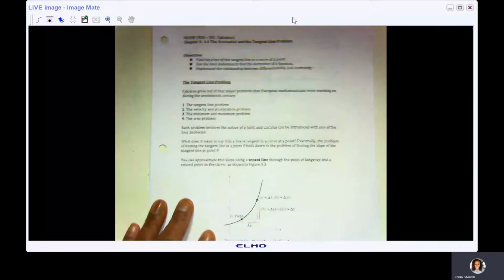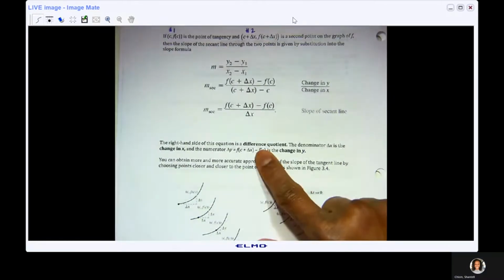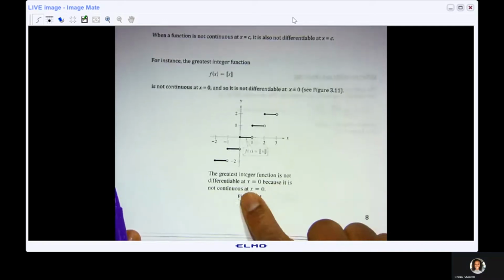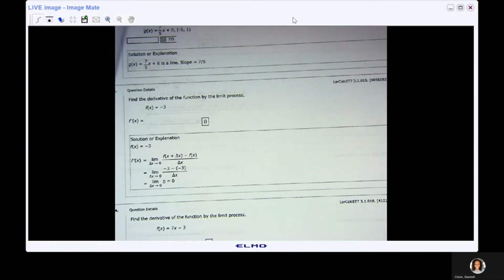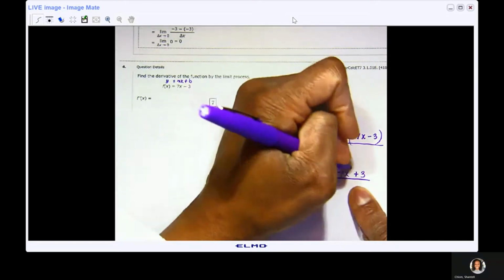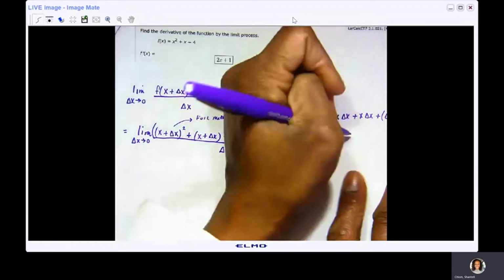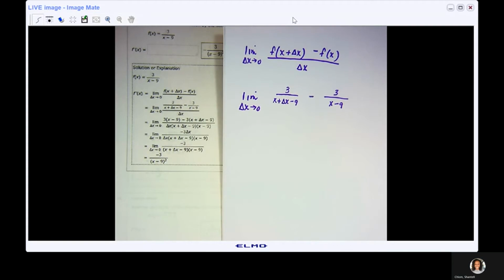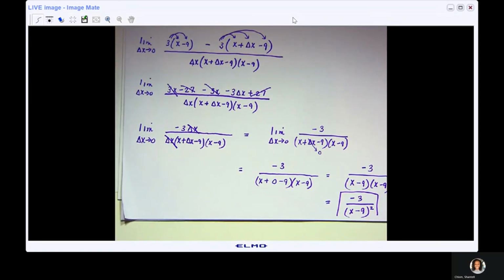MATH1910-Calculus. Section 3.1 Video